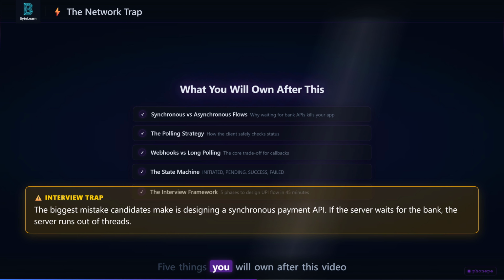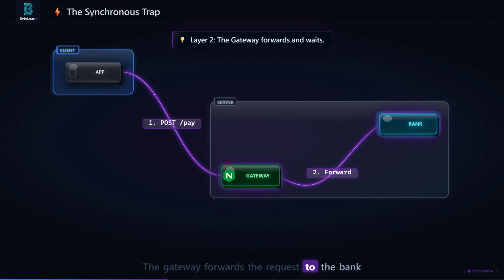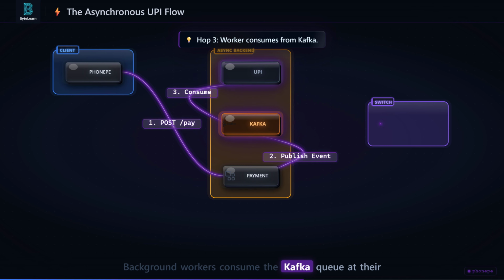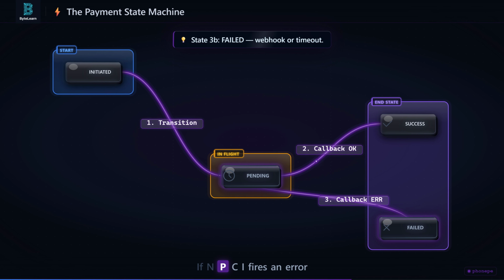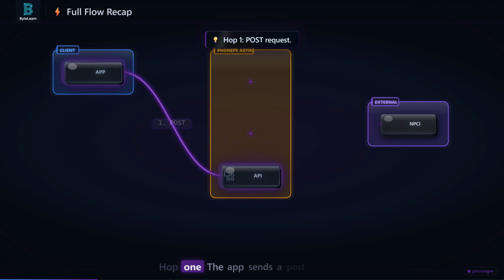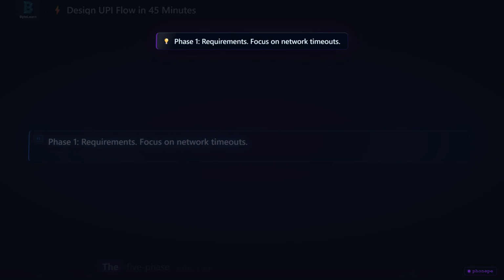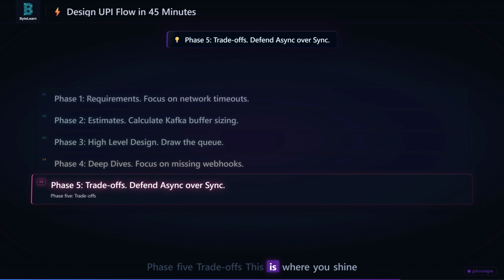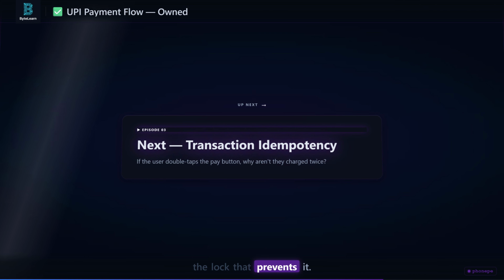AI Writes the API. You Design the Network Fallbacks. | PhonePe UPI Flow | The 1-Engineer System #2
AI writes your payment endpoint in 4 minutes. Your job now: decide HOW the system survives when the NPCI switch takes 6 seconds to respond. That judgment is PhonePe's asynchronous payment flow — and it is the one thing AI consistently gets wrong.

🎯 For: B.Tech students · Freshers · SDE-1 & SDE-2 · Anyone building in the AI era

Generating the API is free. Designing the asynchronous payment flow that never drops a transaction during a peak hour sale is the job. Synchronous REST calls run out of threads and crash. Asynchronous queues, workers, and webhooks scale infinitely. Understanding this transition is the difference between a junior developer and a senior engineer.

✅ What you'll own after this:
→ The Asynchronous Payment Flow you can draw from memory in 3 minutes — on any whiteboard, in any interview
→ Why REST endpoints fail at scale for bank integrations
→ End-to-end UPI flow — 6 hops animated, every service call explained
→ Webhooks vs Long Polling — the core trade-off comparison for status updates
→ 5-phase interview framework: Requirements → Estimates → HLD → Deep Dives → Trade-offs
→ The exact judgment call AI misses every time it's asked to design a payment callback

🕐 Chapters:
0:00 The Network Trap
0:59 The Synchronous Trap
1:29 The Asynchronous UPI Flow
2:03 The Payment State Machine
2:42 The Core Trade-off
3:07 Full Flow Recap
3:54 Design UPI Flow in 45 Minutes
4:42 UPI Payment Flow — Owned

📌 Video #2 of The 1-Engineer System — PhonePe Edition (15 videos)
Next → Transaction Idempotency: The AI Default That Double Charges [link once published]

Want the crisp 8-minute interview phrase version?
→ PhonePe System Design in 8 Minutes (Crisp series) → [playlist link]